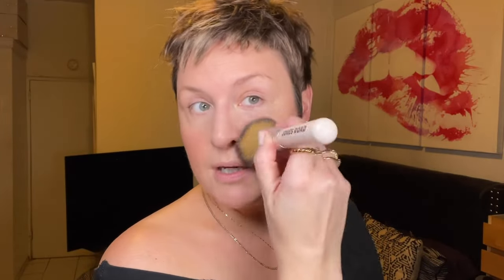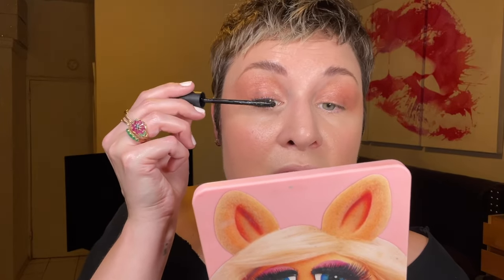FULL FACE OF SAIE BEAUTY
What I’m Drinking:
Apple Cider + Caramel Vodka

Content Creator Mentioned:
@maddy_mitchell on IG